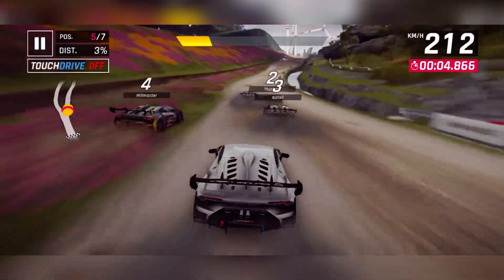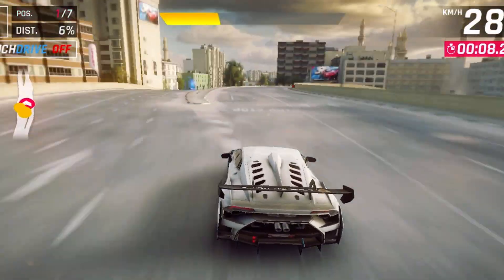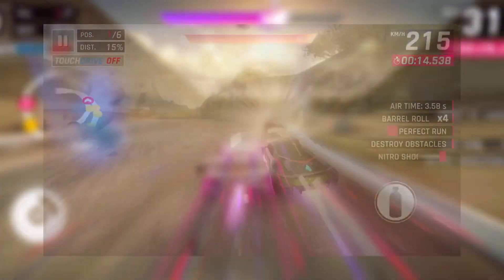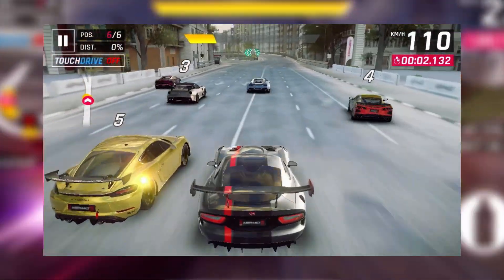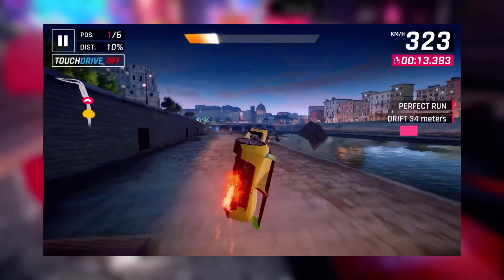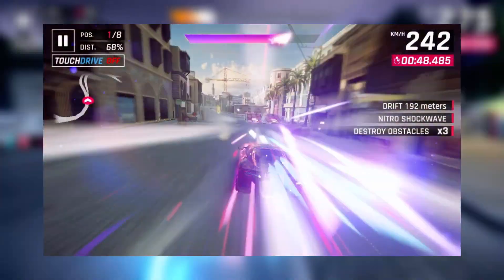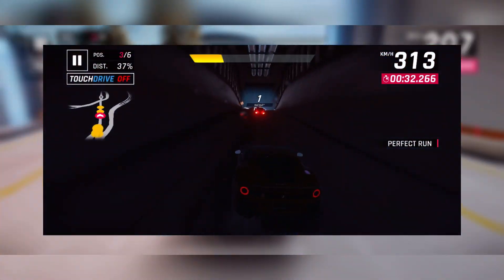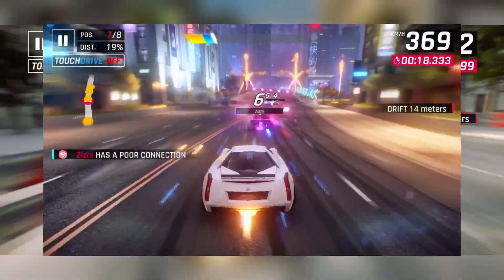BEST MULTIPLAYER CARS FOR BEGINNERS IN ASPHALT 9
Here’s a list of the best multiplayer cars in Asphalt 9 in 2021, I really hope you enjoyed and if you did remember to like and subscribe, have a good day or night and enjoy my content :)